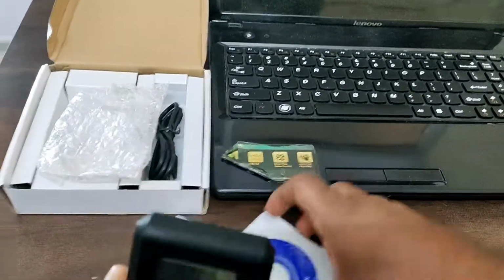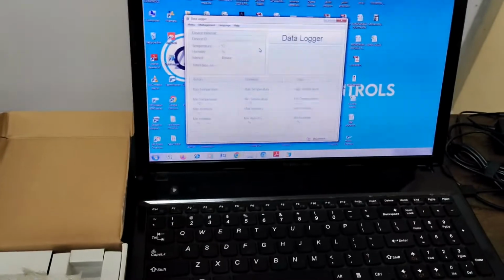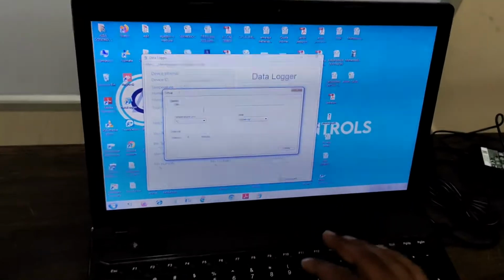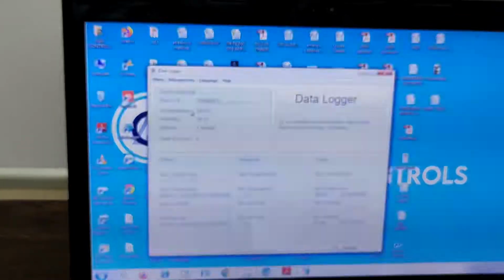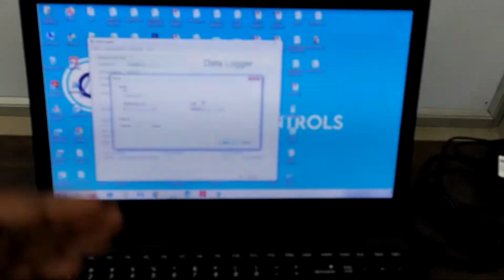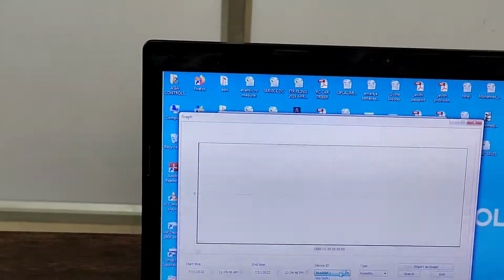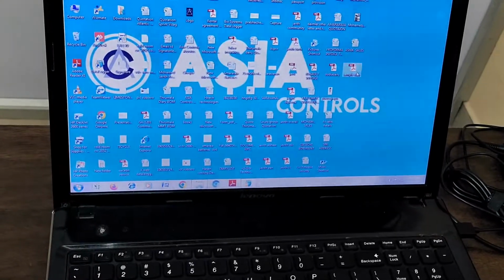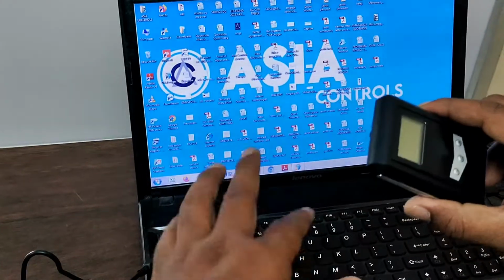DATA LOGGER Installation and Settings In ENGLISH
Asia Controls is the  supplier of wide range products and services in  Refrigeratoion and   Air conditiong,Instrumention,PLC Automation, Cold rooms  in Retail and Wholesale on Indian Market
BLUE STAR INDOOR UNIT
Asia Controls: